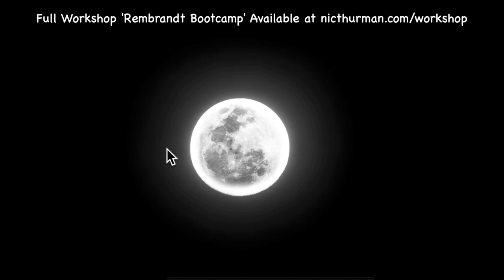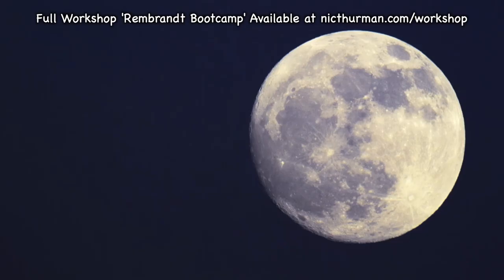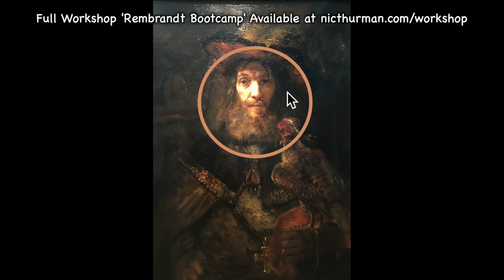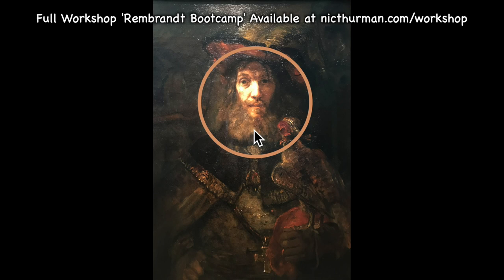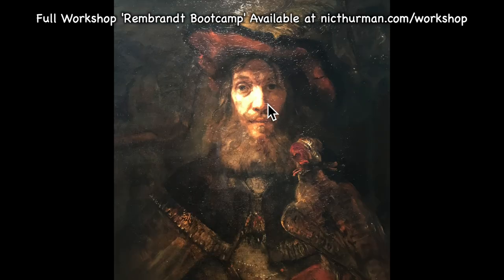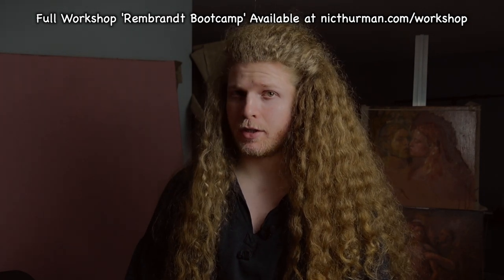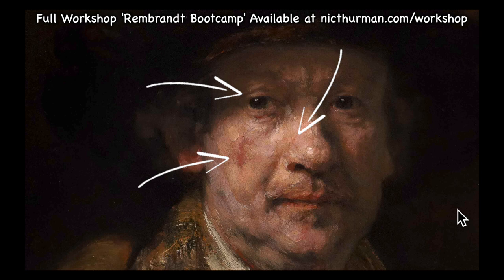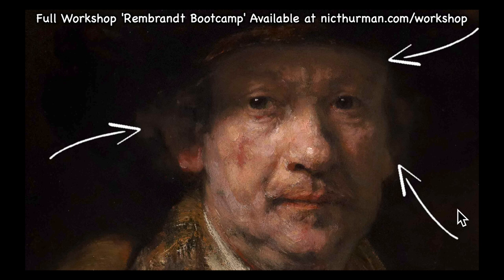Make Your Paintings Glow Like Rembrandt's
Insights into Rembrandt van Rijn's famous 'glowing' effect and how you can get glow in your own paintings. This is a short clip made from the 'Rembrandt Bootcamp' Workshop.

For the full Rembrandt Bootcamp Workshop